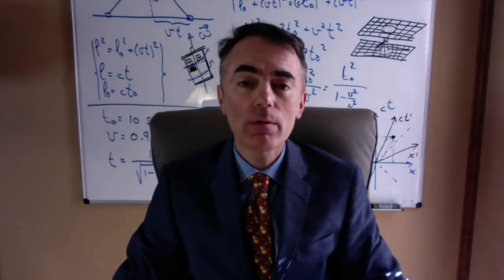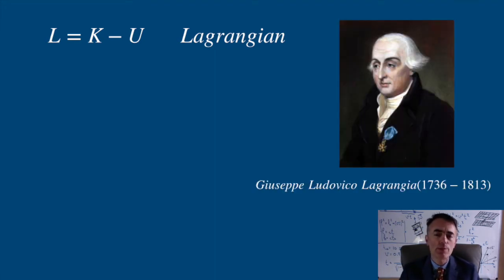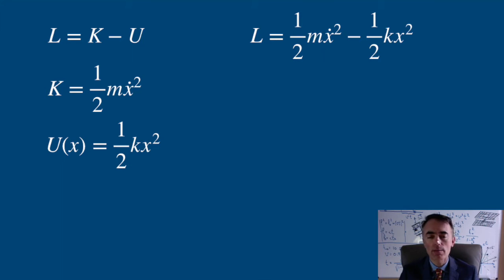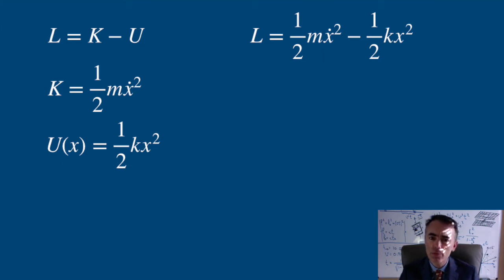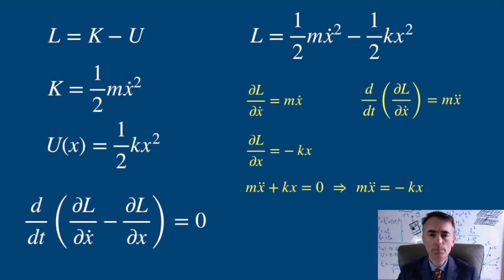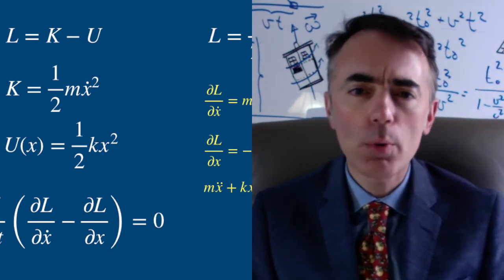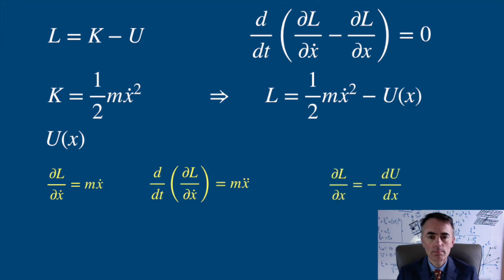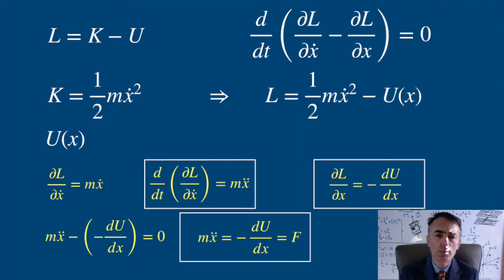CLASSICAL MECHANICS. A different approach to solving physics problems